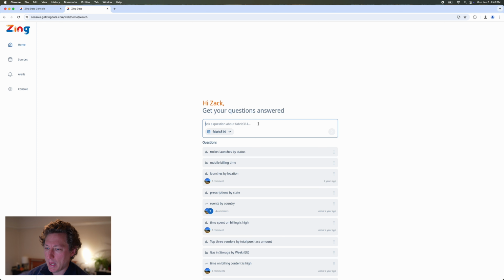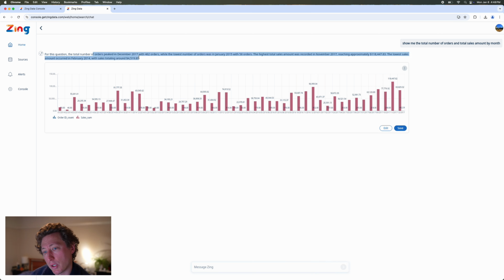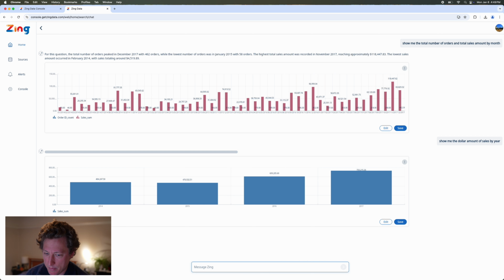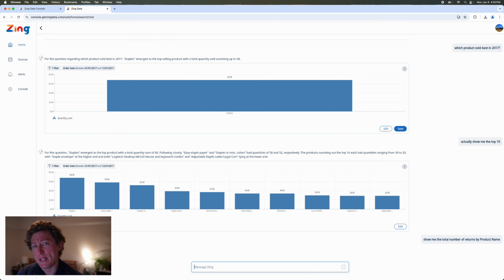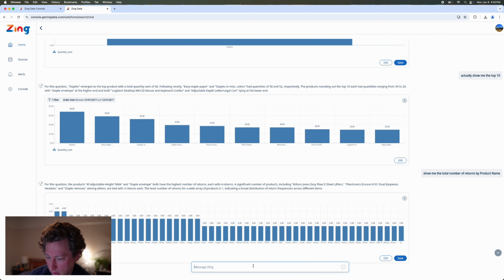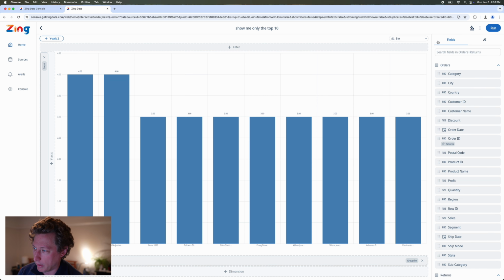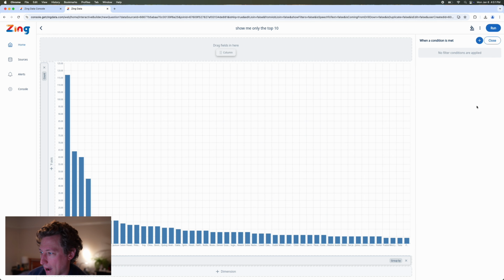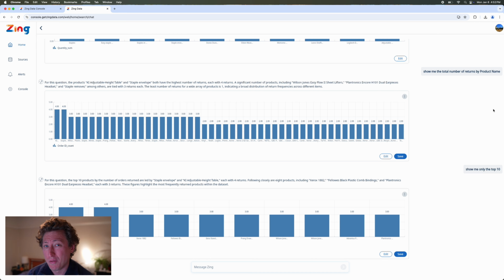AI Chat Walkthrough - Zing Data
A Look at Chat-Driven Analytics with Zing

An overview of Zing's new chat interface for data analysis, which lets teams ask questions about their data in plain language and get visual answers. We explore how both analysts and business users can use natural language to query data sources like Snowflake, BigQuery, and Postgres, then examine the results through charts and tables.
The video covers:

How to ask questions about your data naturally
Following up on insights with contextual questions
Seeing the calculations behind each result
Customizing visualizations through chat or visual editing
Working with data across web, iOS, and Android

We'll demonstrate real examples of analyzing sales trends, customer demographics, and other common business metrics, showing how the chat interface makes data exploration more accessible while maintaining transparency into the underlying calculations.